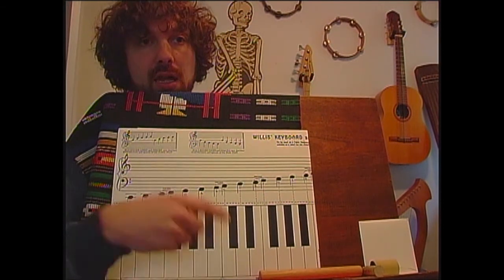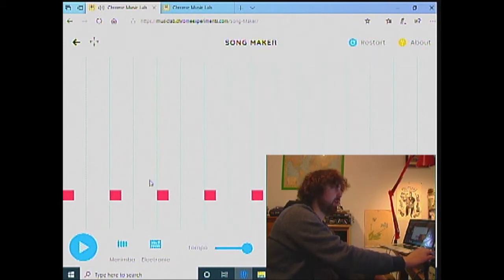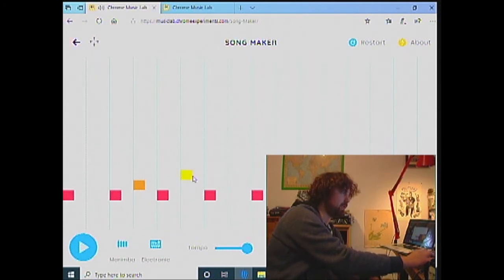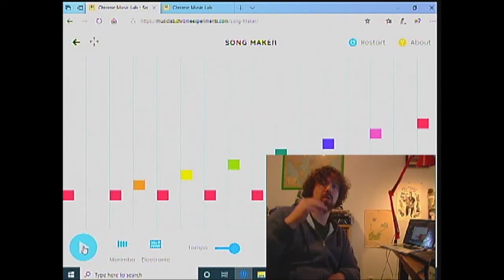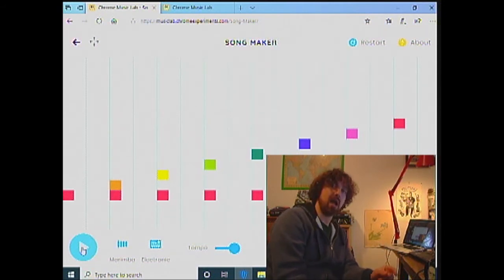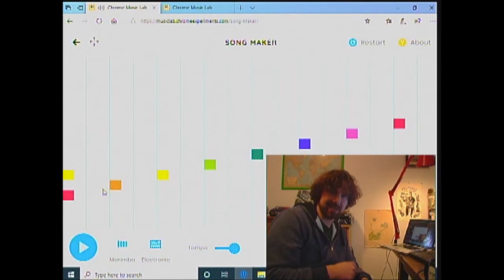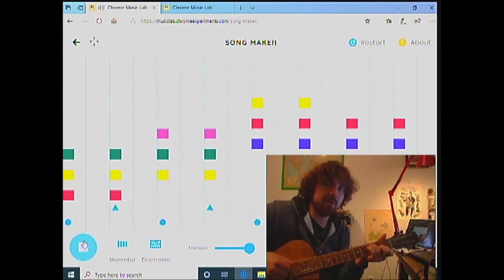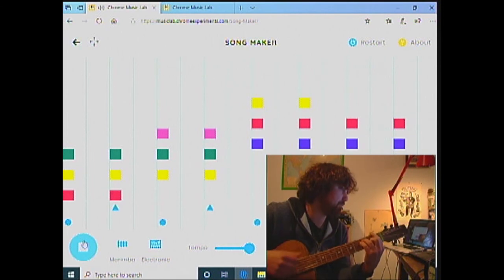Chrome Music Lab Song Maker tutorial - Episode 2 - Intervals & Triads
The major scale is the measuring stick of music, and intervals are the units to measure the distance between tones. This video shows how the tones of the major scale are combined to create harmonies and chords, and how these chords can be used to create music.